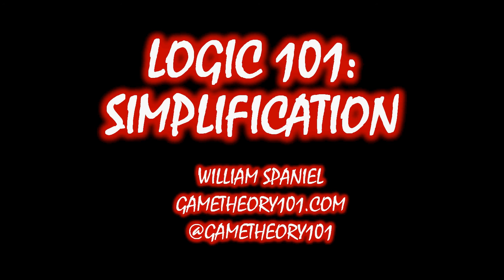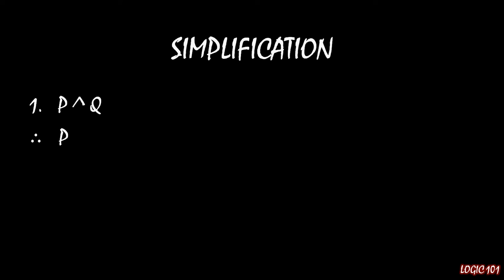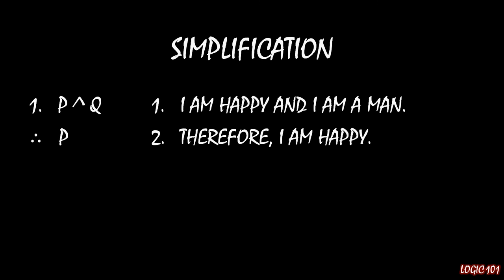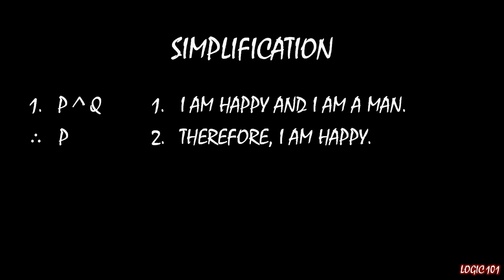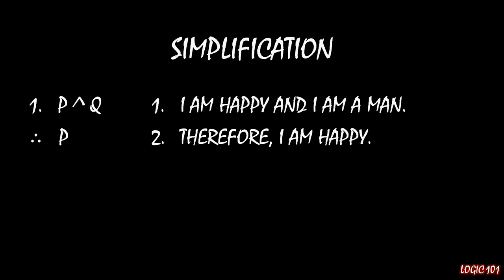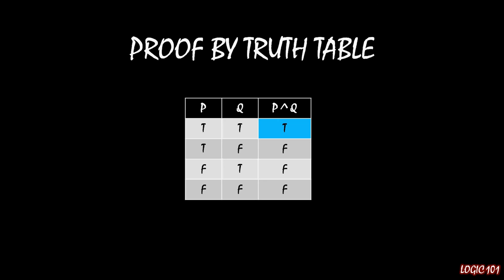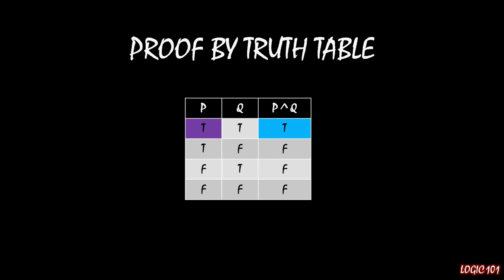Logic 101 (#34): Simplification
File it under obvious (but useful): if two things are true, then each of those things are true individually.